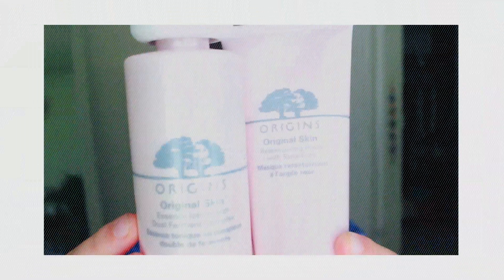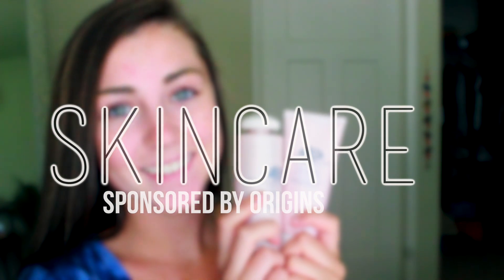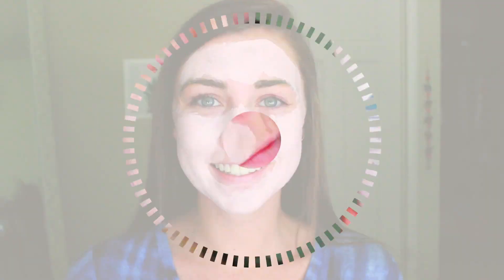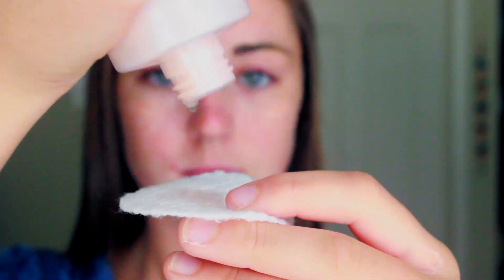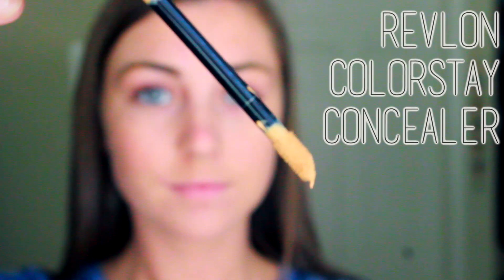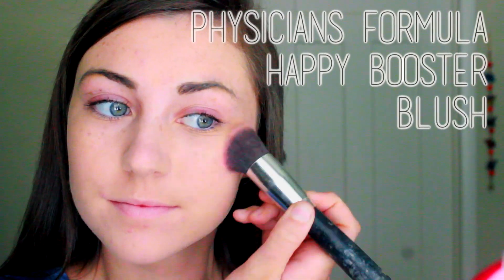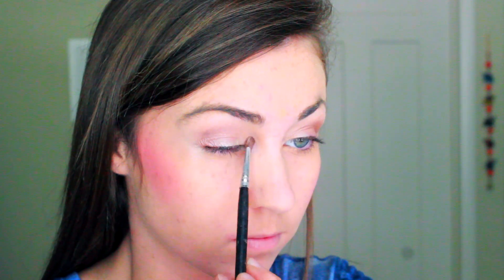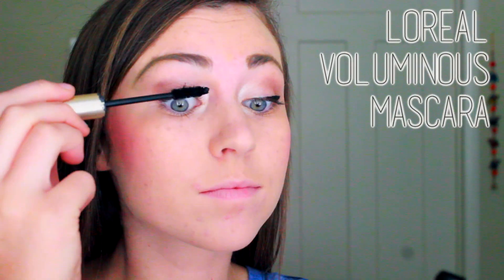Get Ready With Me | College Edition!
HIIIIII! In this video I'm showing you my everyday makeup routine... and when I say everyday, I mean everyday- this is what I wear to class, if I'm going out to dinner, etc etc!!